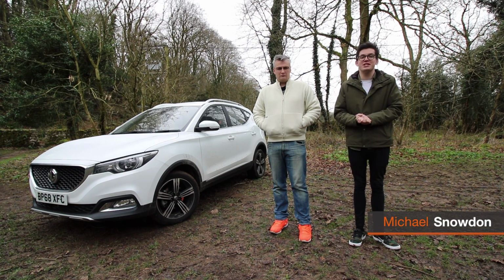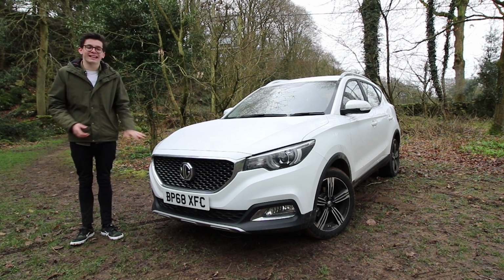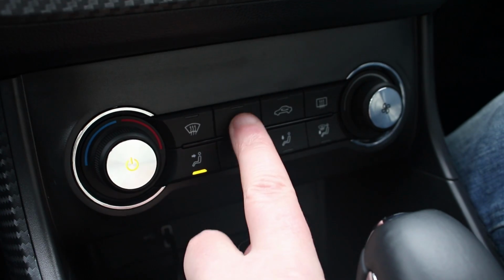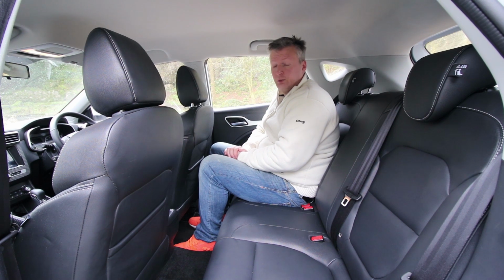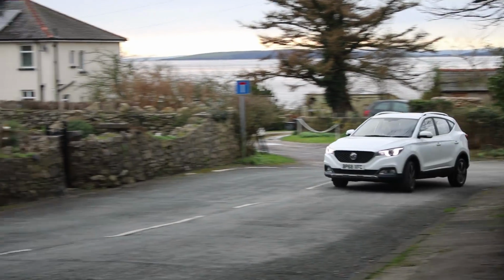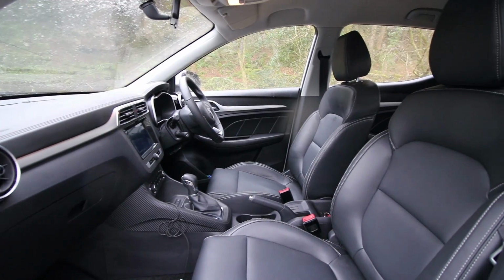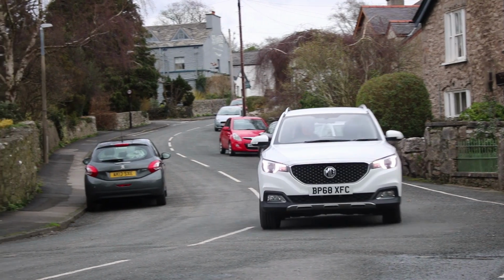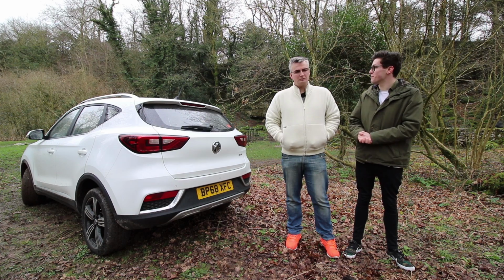MG ZS 2019 Automatic 1 litre Turbo Review & Road Test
The MG ZS Automatic retails for just under £18,000, and is powered by a three cylinder, turbo charged, one litre engine.

Developed by GM and SAIC, it returns around 35 mpg to the gallon, and has a punchy engine and a smooth gearbox with sport mode.

Yes, there are hard plastics, and it is not real leather, however it is very comfortable, quite roomy, and really engaging to drive, as it has selective steering modes.

Overall, it's great value, and very capable off-road, especially considering it's two wheel drive.

It is NCAP 3 namely due to no safety additions.